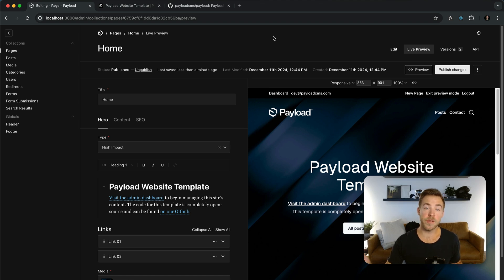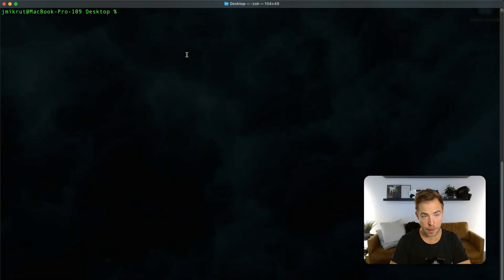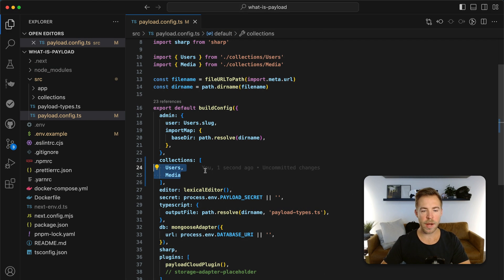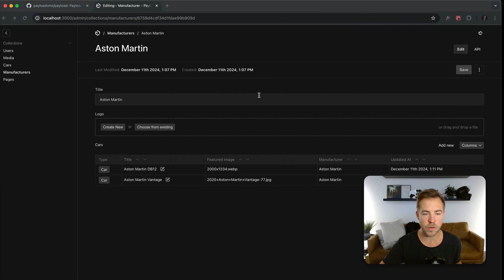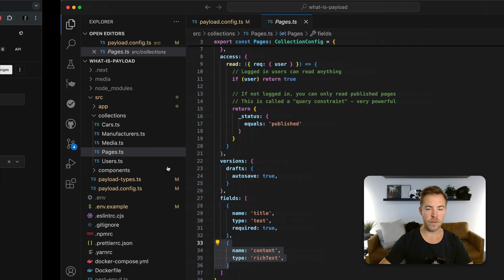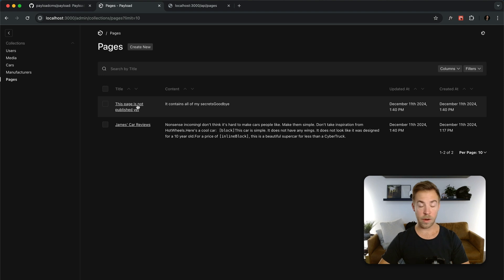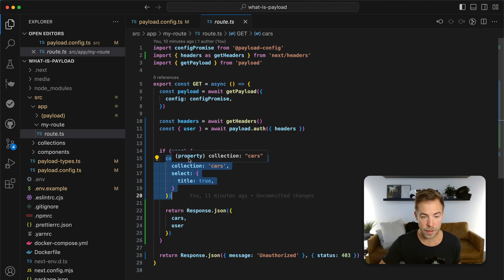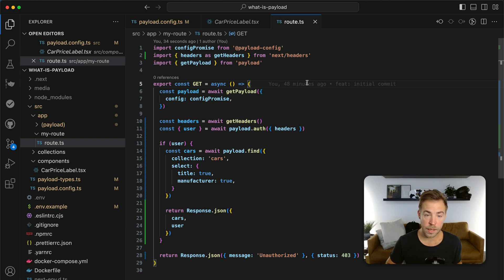Introduction to Payload — The open-source Next.js backend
Payload is the open-source Next.js backend. It closes the gap between headless CMS and application framework, powering everything from enterprise websites to internal applications.

Write a Payload Config and instantly get:
— A full Admin Panel using React server / client components, matching the shape of your data and completely extensible with your own React components
— Automatic database schema, including direct DB access and ownership, with migrations, transactions, proper indexing, and more
— Instant REST, GraphQL, and straight-to-DB Node.js APIs
— Authentication which can be used in your own apps
— A deeply customizable access control pattern
— File storage and image management tools like cropping / focal point selection
— Live preview - see your frontend render content changes in realtime as you update

00:00 Beginning
00:46 Payload Use Cases
01:49 Installing Payload Locally
02:44 Payload Config
03:25 Payload Docs
03:47 Adding a Collection
05:02 Bidirectional Relationships (joinField)
05:47 Media Collection & Features
06:38 RichText Field and Extensibility
08:08 Adding a Custom React Component
08:48 Access Control
09:32 Payload Hooks — Inject Any Functionality
10:44 Next.js Perk: Add Functionality into Your App Router